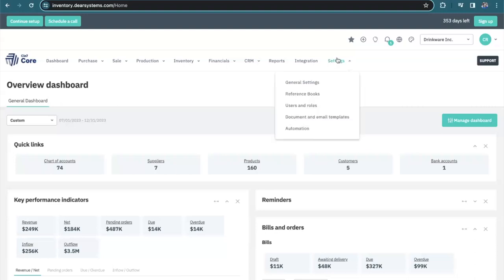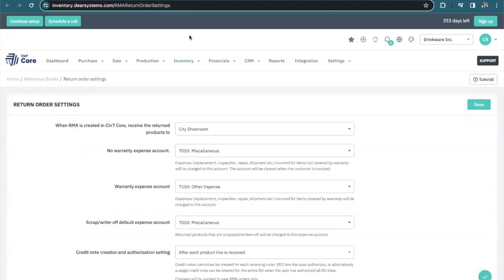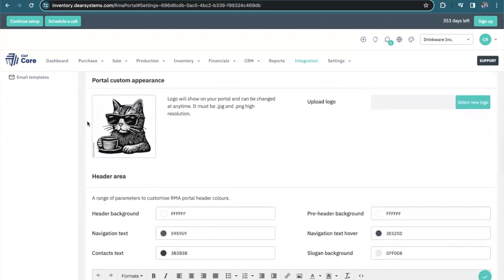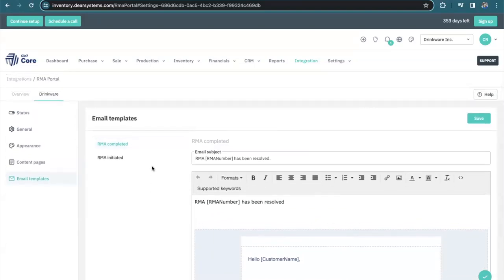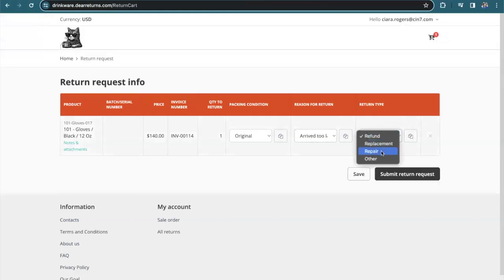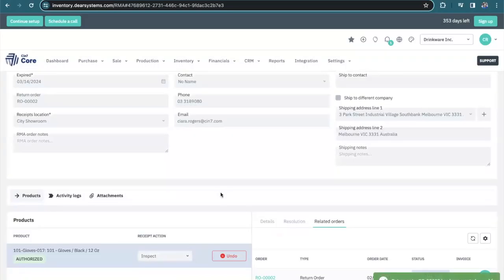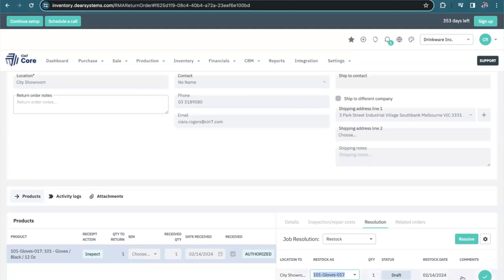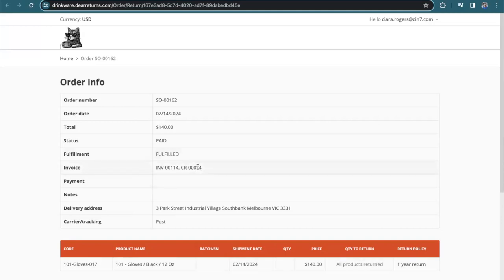Return Merchant Authorisation (RMA)